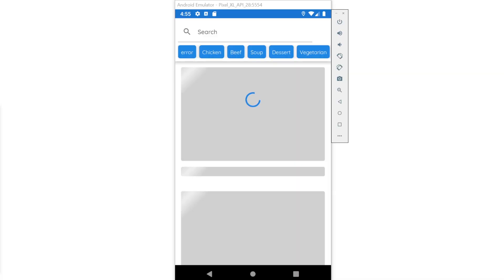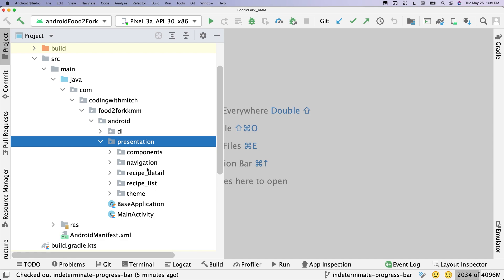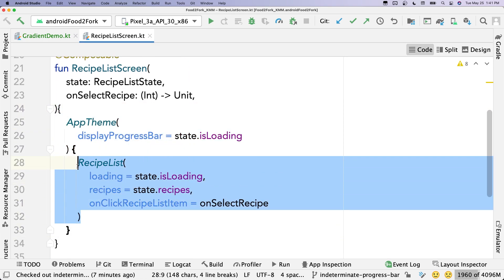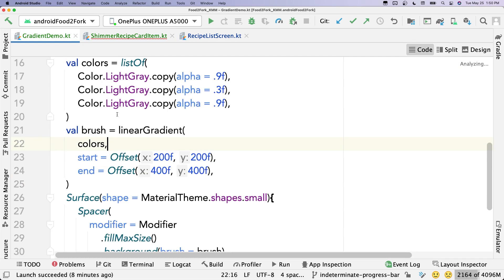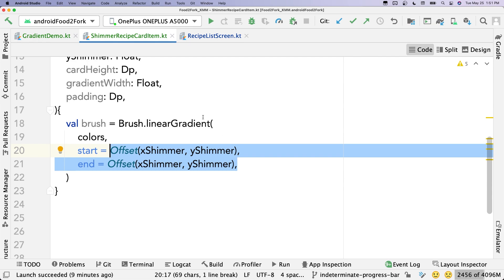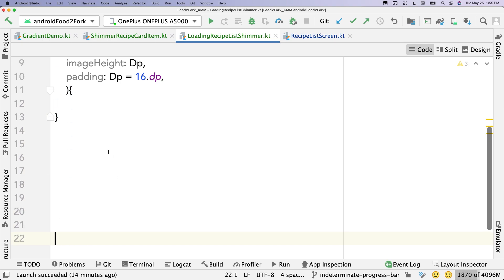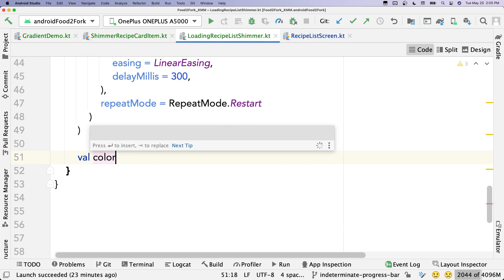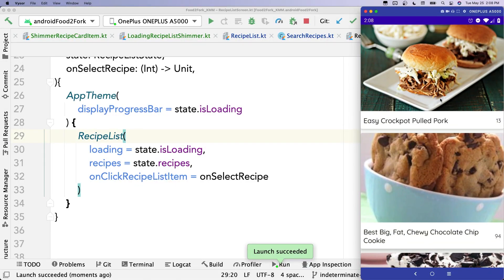Shimmer Animation (Jetpack Compose Beta)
In this video I show you how to build a shimmer animation using jetpack compose BETA.